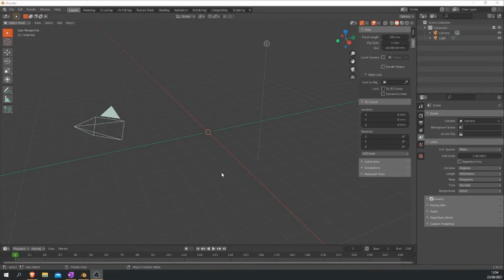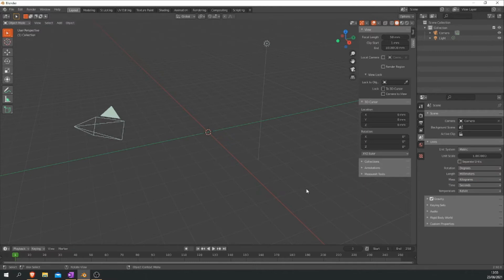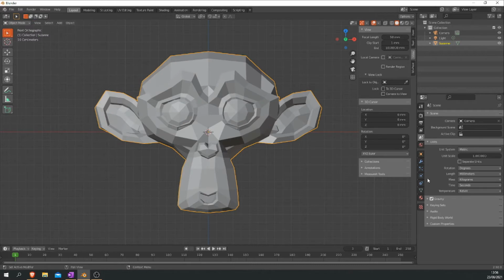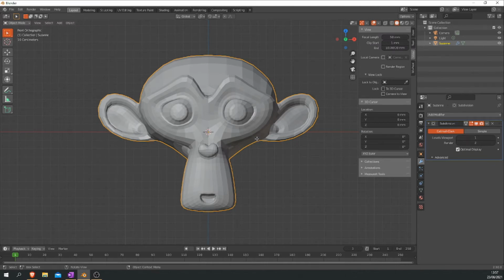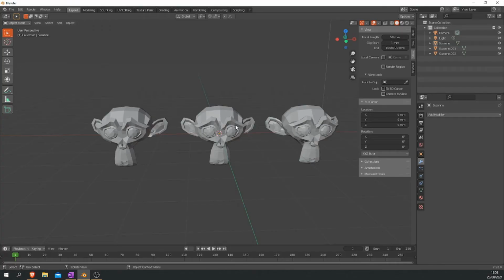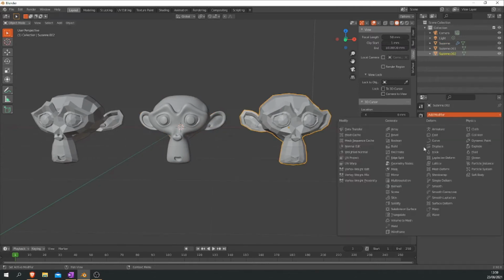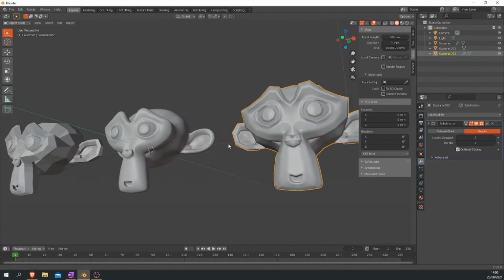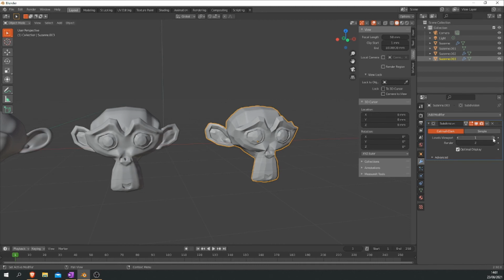How To Use The Subdivision Surface Modifier - Blender Tutorial By Estikuma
The Subdivision Surface modifier is used to split the faces of a mesh into smaller faces, giving it a smooth appearance. It enables the designer to create smooth surfaces while modelling simple, low-vertex meshes.